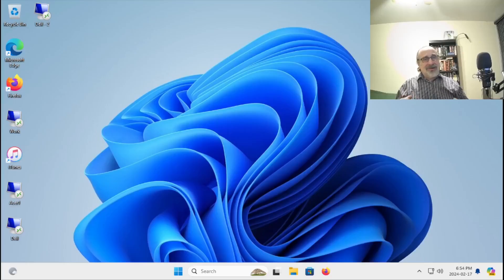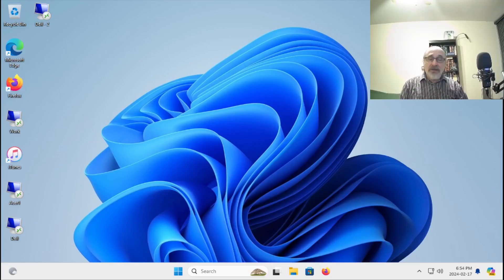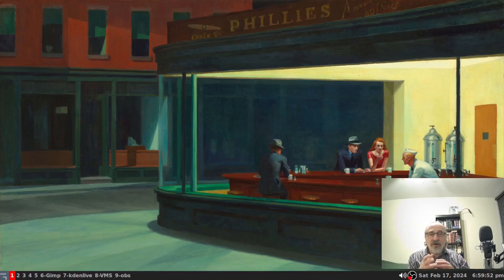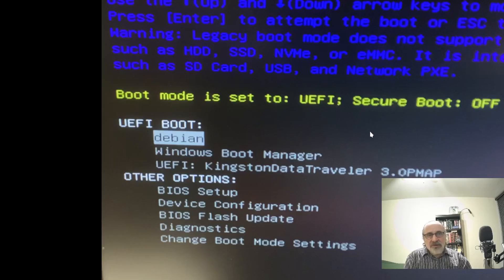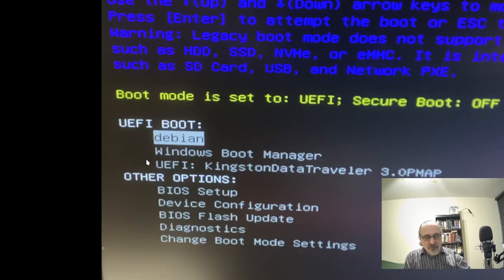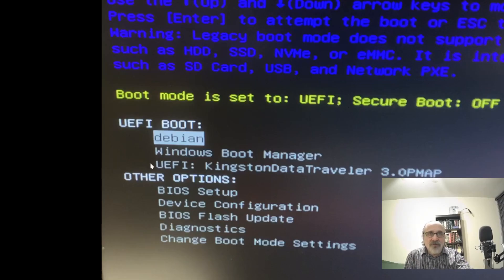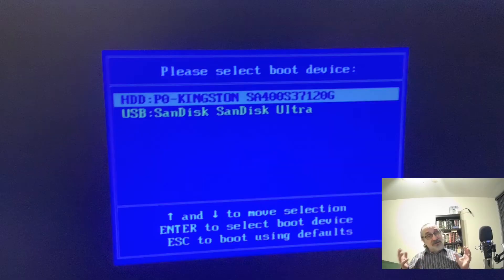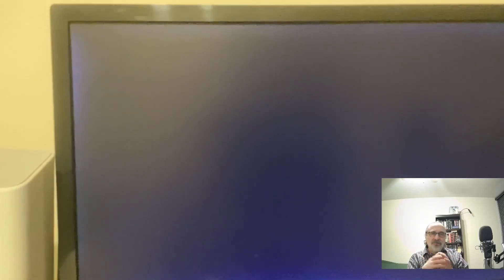Boot to USB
How to boot to a live USB thumb drive